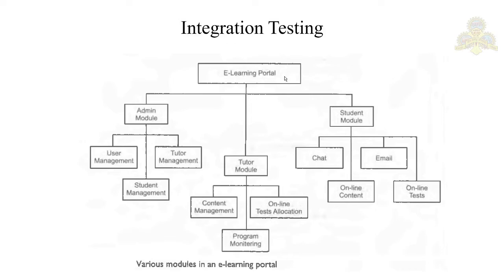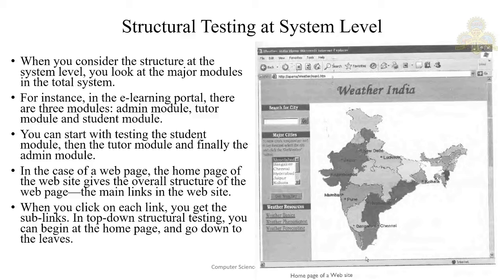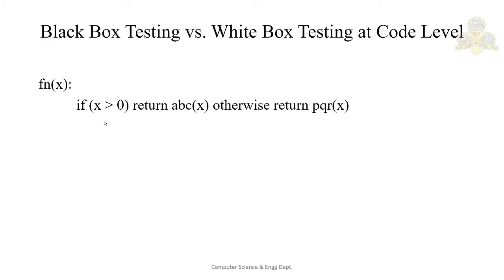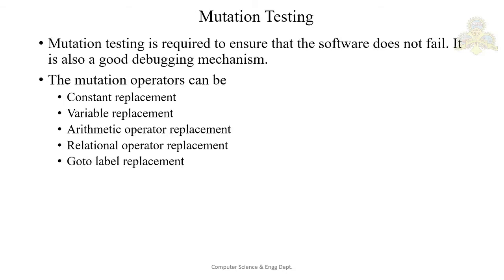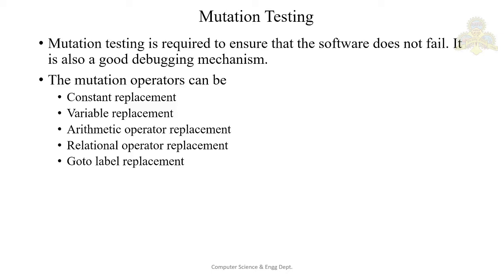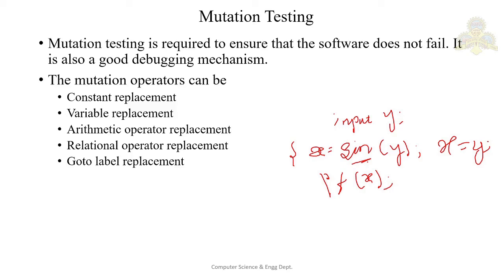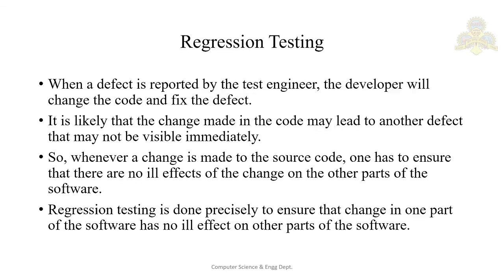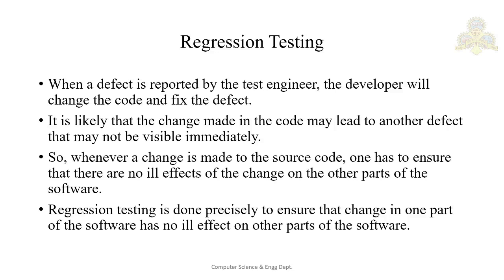Chapter2 - Video3 | Software Testing | Diploma | 15CS61T | Testing levels and Types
Topics Covered / Contents:
Testing Approaches continued
4. Functional vs Structural Testing - Structural testing at integration level and system level, Black box testing vs White box testing at code level
5. Mutation Testing
6. Confirmation Testing
7. Regression Testing